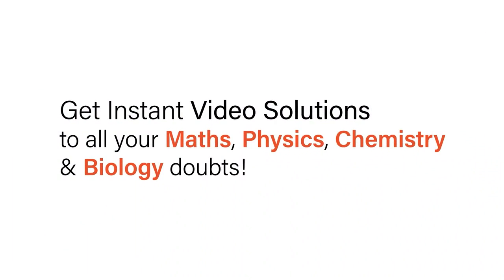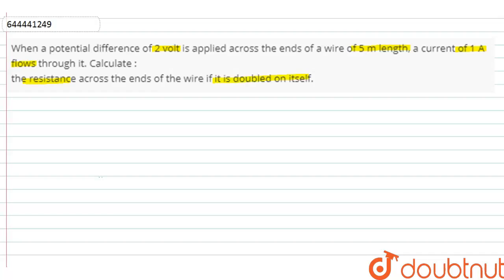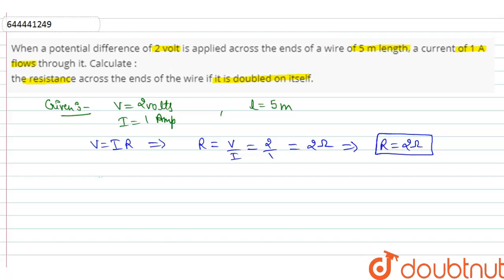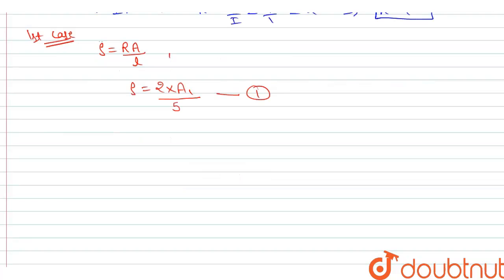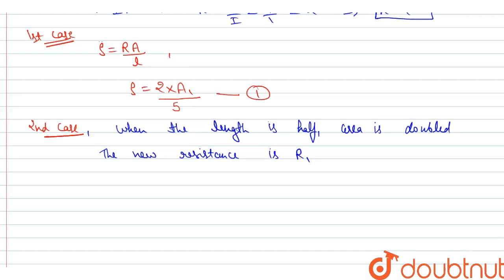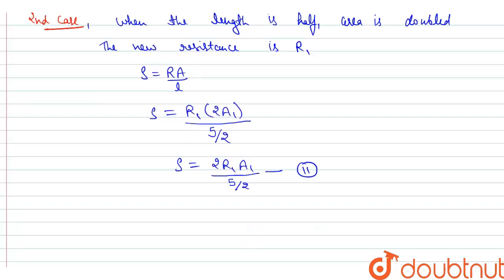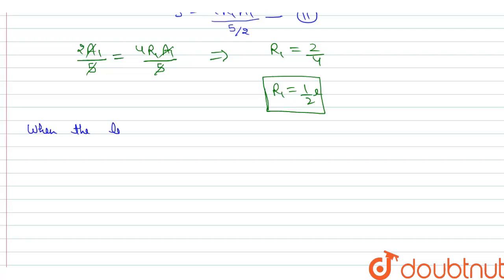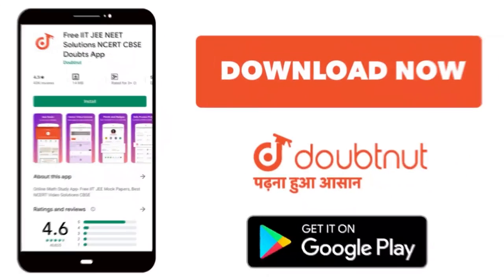When a potential difference of 2 volt is applied across the ends of a wire of 5 m length, a curr...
When a potential difference of 2 volt is applied across the ends of a wire of 5 m length, a current of 1 A flows through it. Calculate : the resistance across the ends of the wire if it is doubled on itself.
Class: 10
Subject: PHYSICS
Chapter: CURRENT ELECTRICITY
Board:ICSE

👉 Have Any Query? Ask Us.